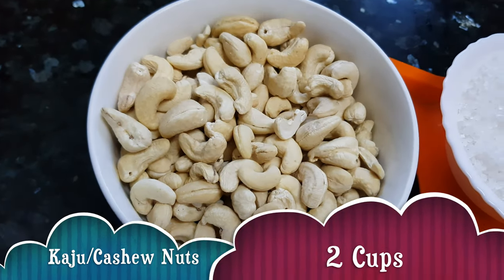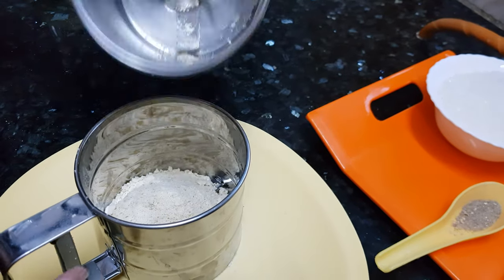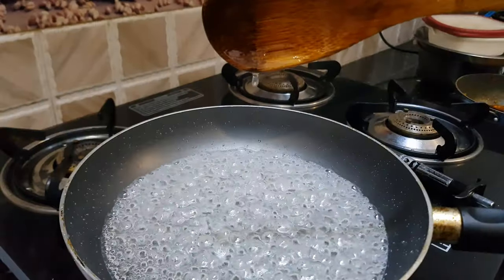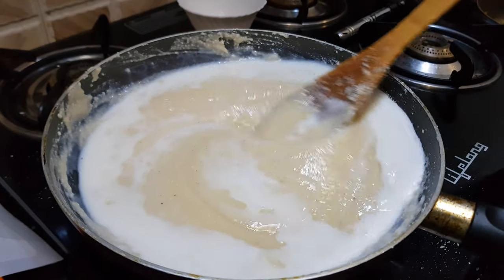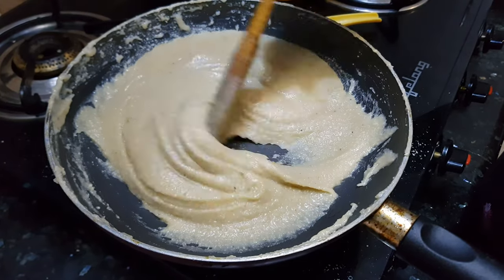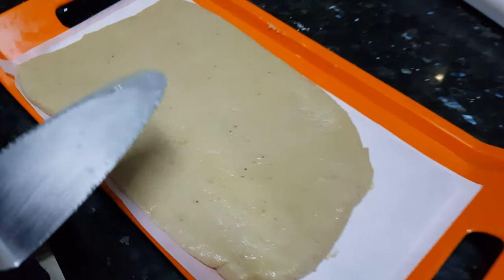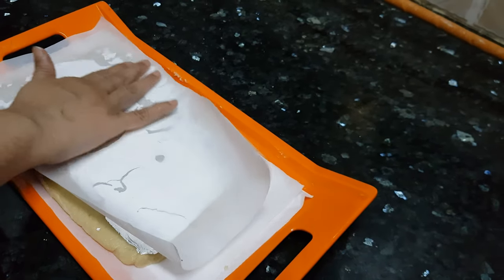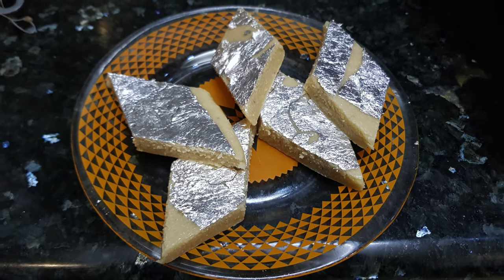MOUTHMELTING SWEET DISH...HOW TO MAKE KAJU KATLI AT HOME